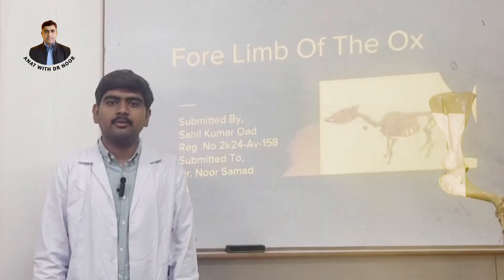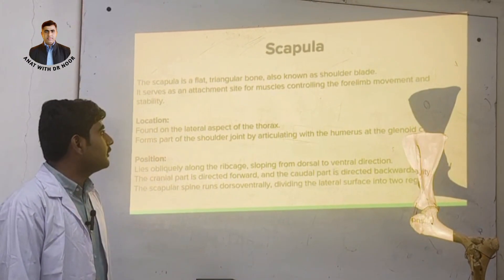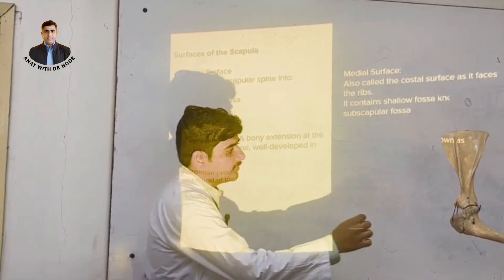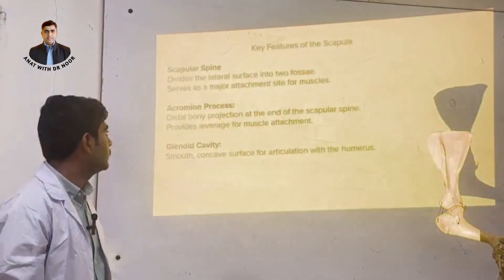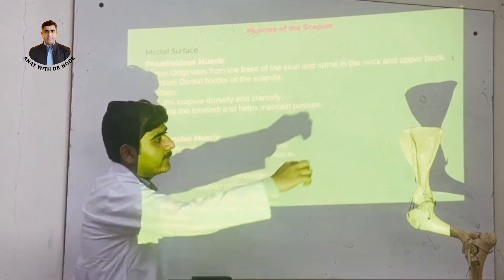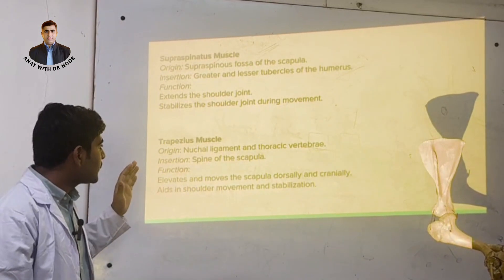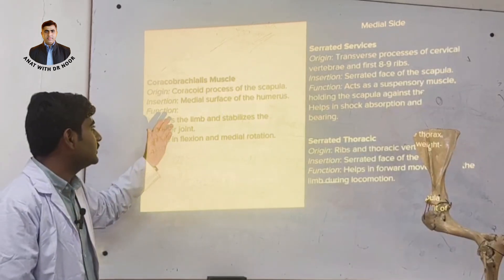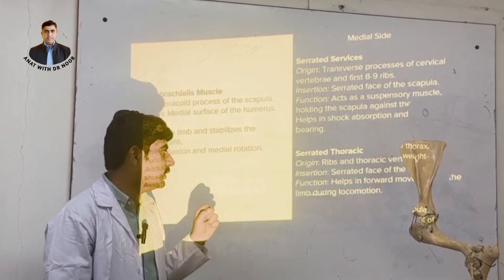Part= 1 The Gross Anatomy of Forelimbs (Ox)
Ox forelimb is a complex structure involving several bones and muscles that work together for movement and support. The main bones including Scapula (Shoulder Blade), Humerus (Upper Arm Bone), Radius And Ulna (Forearm Bones), Carpal Bones (Wrist Bones), Metacarpal Bones (Hand Bones), And Phalanges (Finger Bones).
There are also important muscles, including the trapezius, rhomboids, latissimus dorsi, and deltoid, which contribute to shoulder and arm movement
Bones:
Scapula:
The shoulder blade. It is a flat, triangular bone with a spine on its lateral side.

Scapular muscles are the muscles that either originate on or insert onto the scapula (shoulder blade). They are involved in various scapular movements, such as elevation, retraction, depression, and rotation, as well as stabilizing the shoulder joint.

Intrinsic Scapular Muscles: These muscles directly attach to the scapula and are crucial for shoulder joint stability and movement:

Rotator Cuff Muscles:
Supraspinatus, infraspinatus, teres minor, and subscapularis. These muscles are essential for shoulder abduction, external and internal rotation, and overall joint stability.

Teres Major: Assists with arm adduction and internal rotation.

Deltoid: Originates on the scapula and clavicle, and inserts on the humerus. It's responsible for shoulder flexion, abduction, and extension.

Extrinsic Scapular Muscles: These muscles attach to the scapula but also have connections to other parts of the body, contributing to scapular movement and stability:

Levator Scapulae: Elevates the scapula.

Rhomboids (Major and Minor): Retract (pull back) the scapula and stabilize it against the rib cage.

Serratus Anterior: Protracts (pushes forward) the scapula and stabilizes it.

Trapezius (Upper, Middle, Lower): Elevates, retracts, and rotates the scapula, playing a key role in shoulder joint stability.

Pectoralis Minor: Stabilizes the scapula and assists with shoulder depression.

Latissimus Dorsi: Extends, adducts, and internally rotates the shoulder joint, also contributing to scapular movement.

Some other m

Biceps Brachii:

Attaches to the coracoid process of the scapula and helps with shoulder flexion and supination.

Coracobrachialis:

Attaches to the coracoid process and assists with shoulder flexion and adduction.